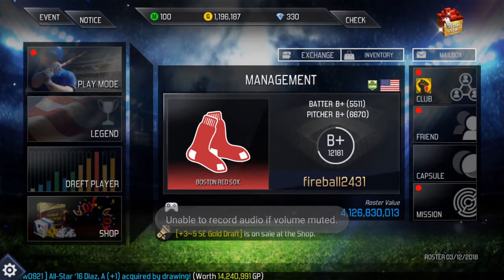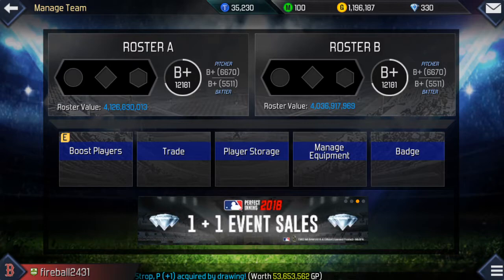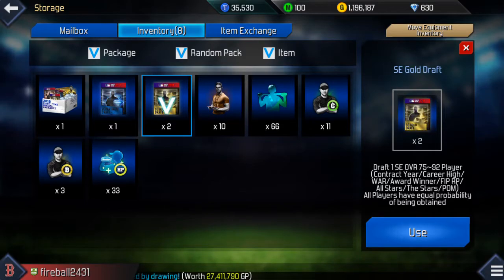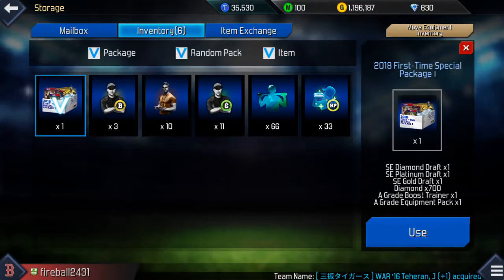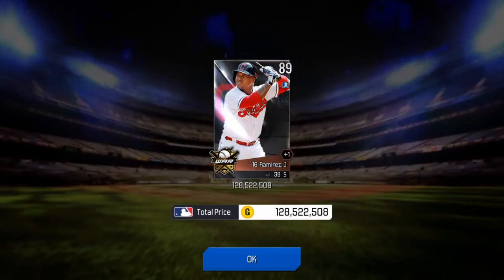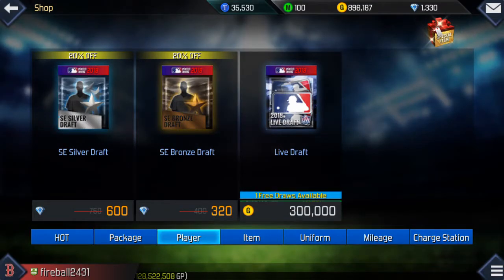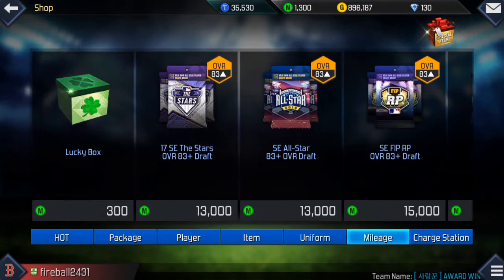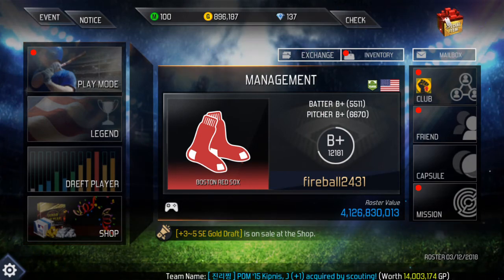MLB PERFECT INNING 2018 1ST PACK OPENING WITH AMAZING PULL!!!!!